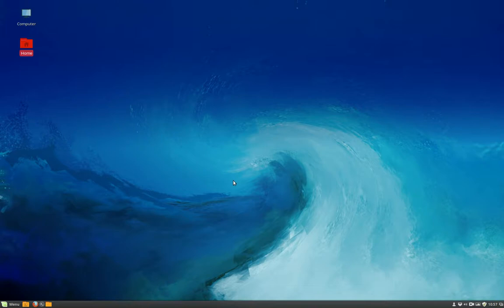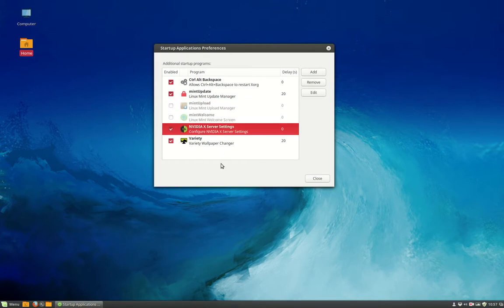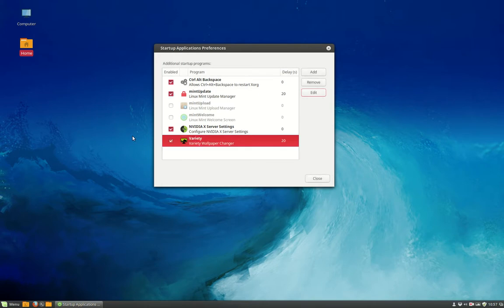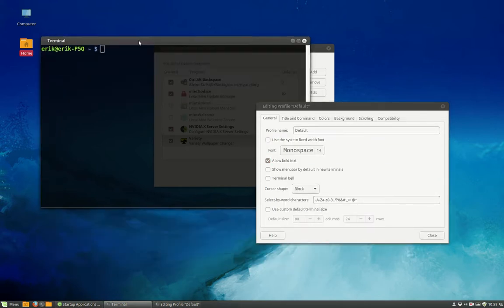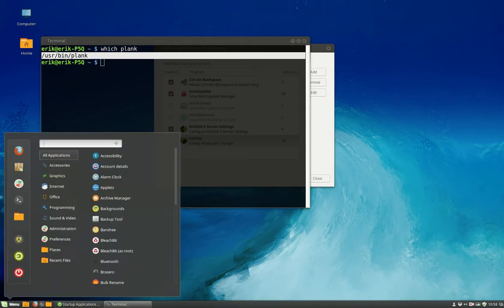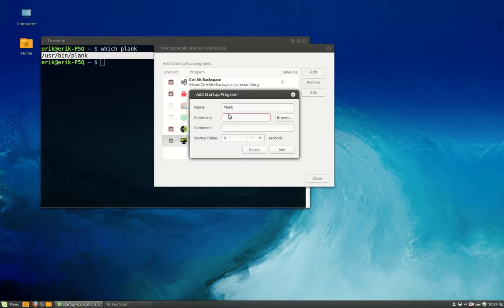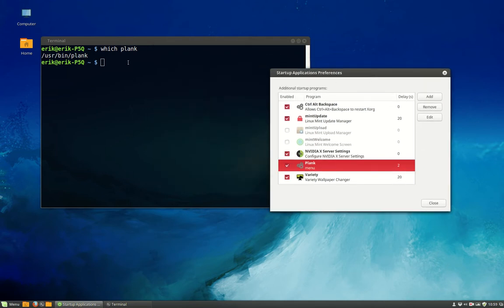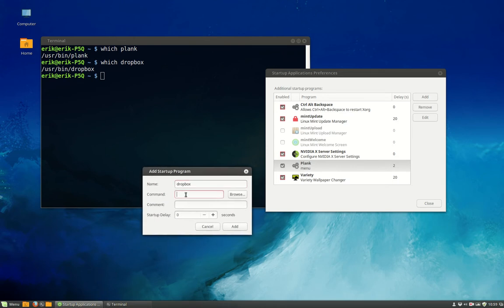Quick Guide to Linux mint 17.1 episode 12 : startup applications at boot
quick and simple guide or tutorial to Linux mint 17.1
Episode 1  : theming
Episode 2  : plank - toolbar
Episode 3  : variety - wallpapers
Episode 4  : Startup - which programs to start up or not
Episode 5  : Panel - quick launch programs
Episode 6  : Terminal - typing commands
Episode 7  : Nemo - the file manager
Episode 8  : Nemo - tip bookmarks
Episode 9  : Software Manager - what to install
Episode 10 : System Settings - Configuration Panel
Episode 11 : Conky installation and Nvidia drivers
Episode 12 : Startup applications at boot